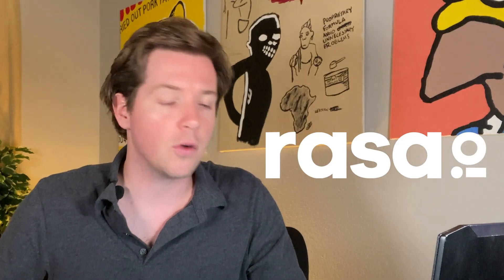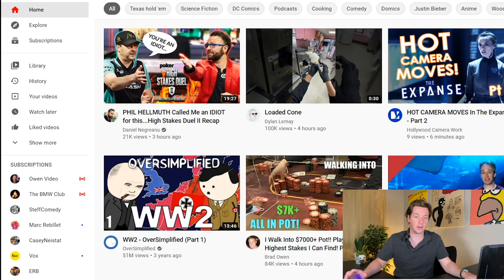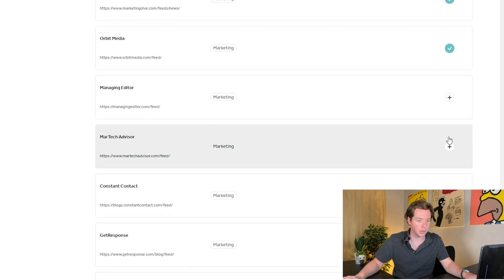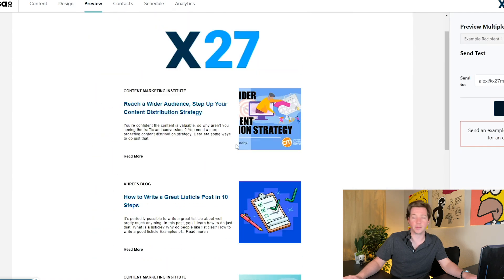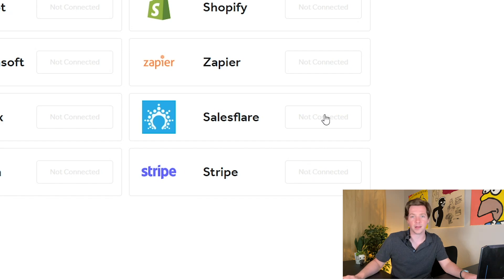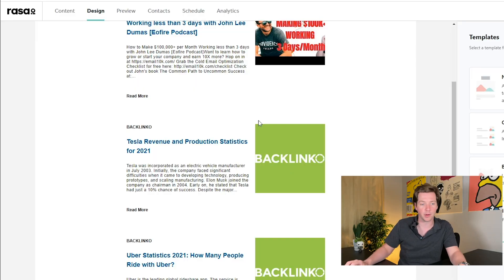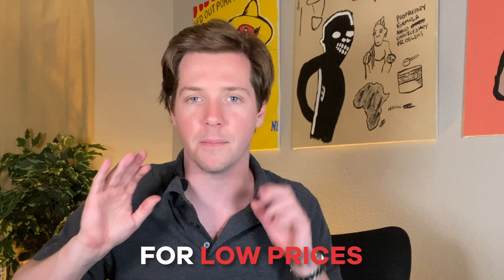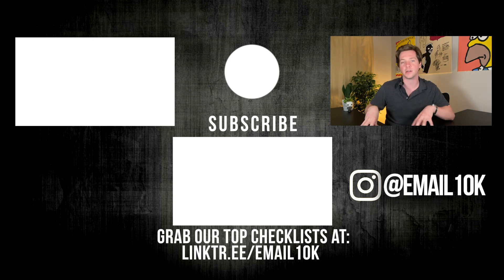Best Way To Create Custom Curated Newsletters for Your Audience | Email Marketing 101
Want to learn how to get clients that pay 10X more? Hop on in at ➡️

You know I’m always on the lookout for new tools, and that’s why I love AppSumo.
They are the #1 software deal site where you can get steep discounts on products.
AppSumo believes the tools you need to run your business shouldn’t put you out of business
That’s why they partner with the hottest companies in tech to bring you unreal prices on their products
Maybe you’ve heard of the email marketing powerhouse MailChimp? Well, they first appeared on AppSumo almost a decade ago.
And most of their deals are for LIFE, meaning you pay once and that software is yours forever
And this video is for Rosa, which has on AppSumo deal.

Let's you do customize newsletters & It's very easy to sign up for.
I went to the AppSumo site. I signed up for Rasa, and within minutes, I had access to it for a very steep discount.

Rasa allows you to send a newsletter to your list that automatically has a bunch of relevant articles in it.

You've seen all these newsletters around, everything from the Hustle to Skim to even like Robin Hood has their own.

And this will allow you to do the same thing for your list.

And there's a deal right now going on AppSumo, you can

get a lifetime offer, which you can check out down below.

So all you do on the dashboard first, by the way, look at this X27 logo.

I like that it's up there.

So you go to add a new source and you can just go to blog or RSS feed, Twitter, even YouTube Channel.

And you can add YouTube IDs that you like, basically any sort of feed that you think your audience is going to like or even add your own.

So Let's start by adding the Alex Berman channel here.

So you start by adding the YouTube channel ID and it pulls the source in.

So now if you look at sources, we've got this channel here, and so we can automatically have Rasa send these videos to the newsletter.

We have all of the videos here ready to send.

Now we can mix these in with not just the blog posts and Twitter feeds and everything that we like, but we can also add from the content library, which allows you to go by category.

And Let's say we just wanted to send cold email content.

We can just search marketing and add every single marketing thing.

This is the first thing at every single marketing thing and then only send the articles that these guys publish that have something to do with cold email.

So we would go through and just Let's add a bunch of these and you can see here.

It's a very good list of marketing focused blogs, and they have this for every sort of category, auto, business, education, entertainment. They have everything.

And so now we can go to filters and only include content from these things that include cold email.